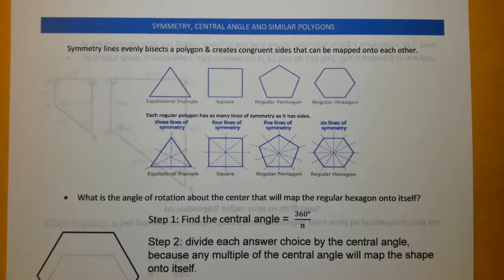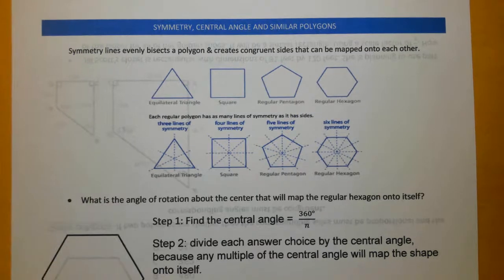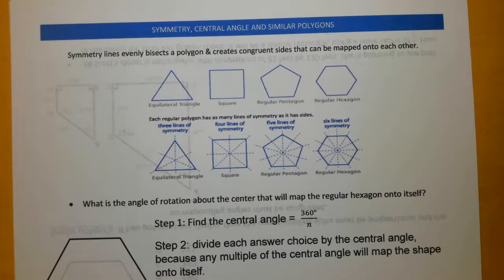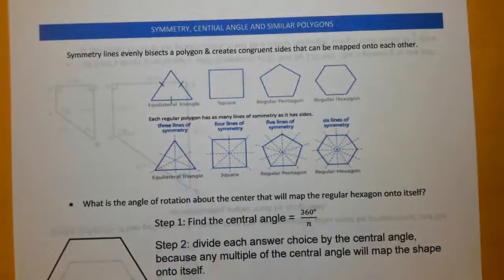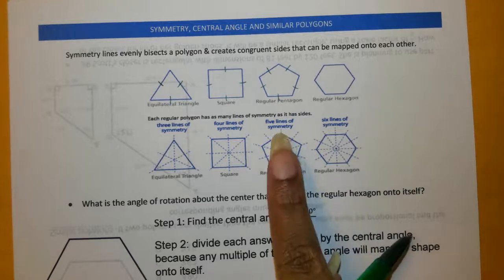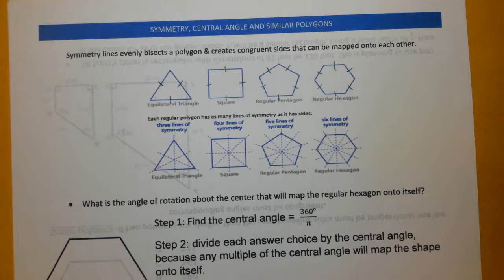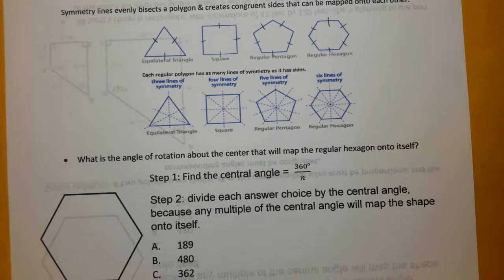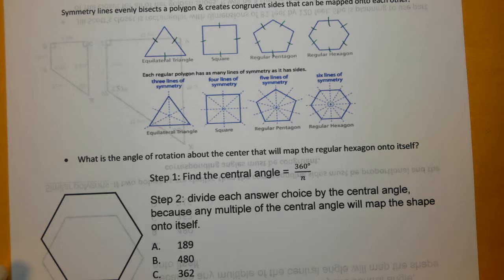symmetry, central angle and similar polygon notes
Review of symmetry.
Intro to central angles
Notes on similar polygons